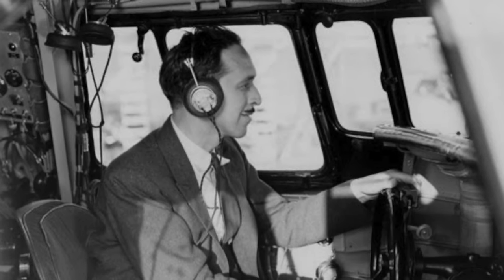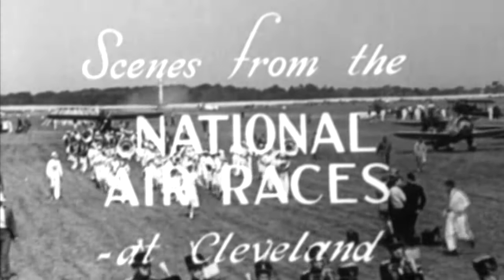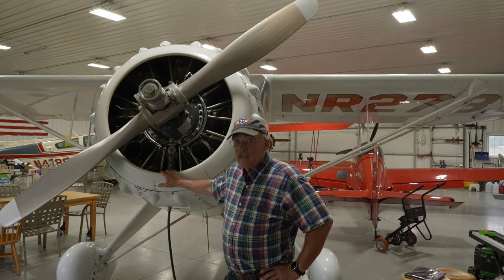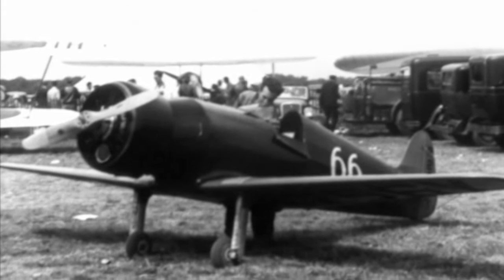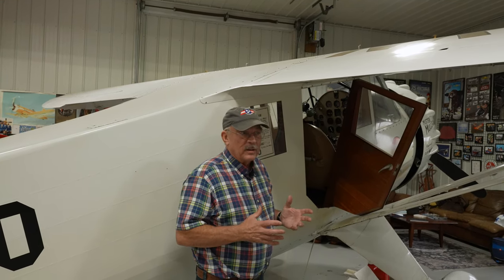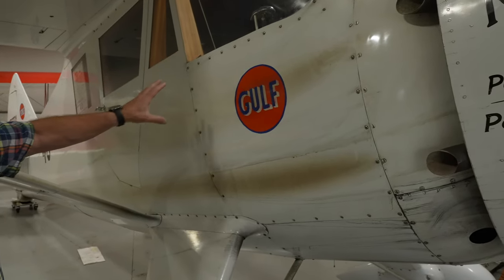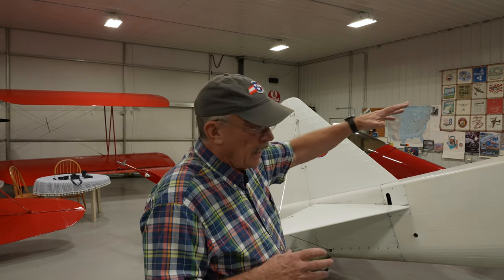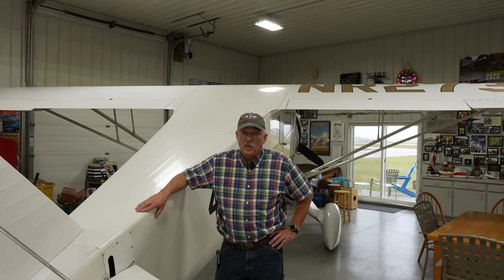Mr. Mulligan - how the Howard DGA-6 won the Bendix Trophy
Mr. Mulligan is a Howard DGA-6 replica, built by Jim Younkin and acquired by Doug Rozendaal after Younkin's death. The original Mr. Mulligan was built specifically to win the Bendix Trophy, a famous air race from California to Cleveland, OH. The aircraft won the race in 1935, flown by Benny Howard and Gordon Israel; a couple of days later, it also won the Thompson Trophy, a closed-course pylon race at the 1935 National Air Races.

In this video, Doug Rozendaal tells the story of Mr. Mulligan and gives an overview of this beautiful airplane. He flies it at airshows like AirVenture and Sun 'n Fun as a reminder of the glorious time of airplane racing in the early days of aviation. We'll also see footage from inside the cockpit as Doug reenacts the historic race during the 2023 Sun 'n Fun airshow.

0:00 Air Races in the 1920s and 1930s
0:24 The Howard DGA-6 and the Bendix Race
1:34 The Thompson Trophy
2:36 The Engine (Pratt & Whitney R-1340)
3:48 A revolutionary design
5:10 Registration number
5:35 Exhaust stains
6:08 Monocoupe
7:06 Jim Younkin
8:15 Sun 'n Fun 2023